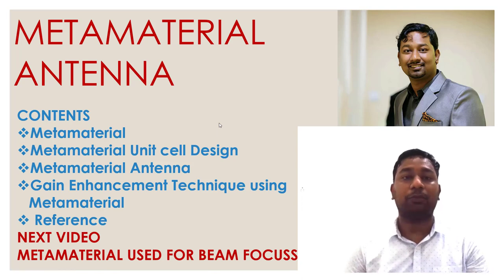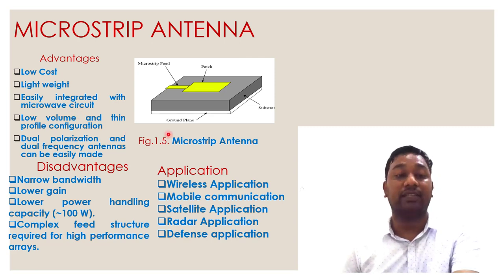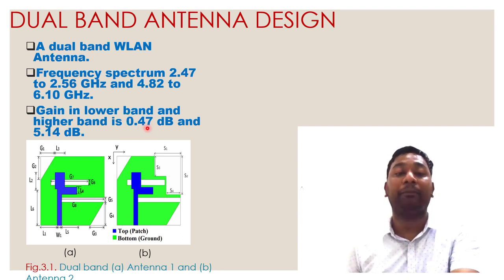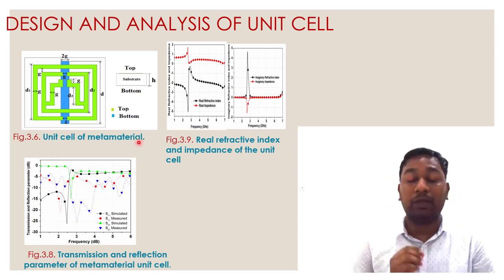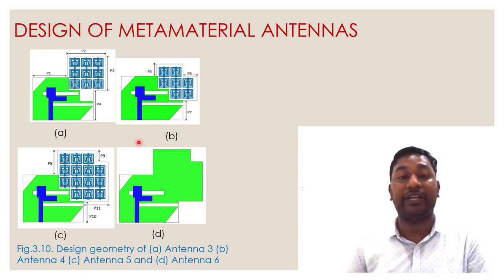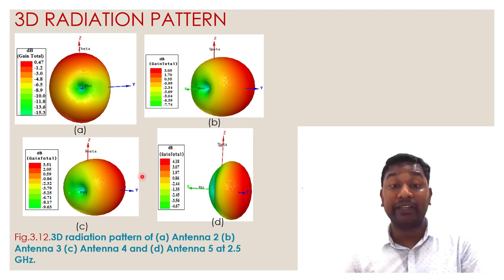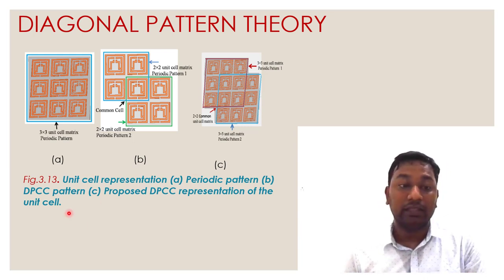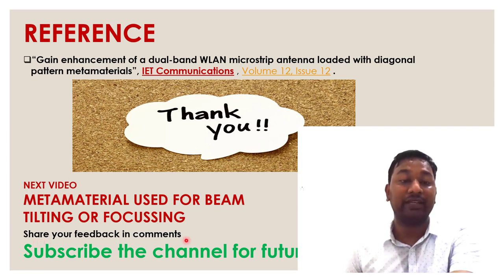Metamaterial Antenna (SCI JOURNAL)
Gain enhancement using metmaterial